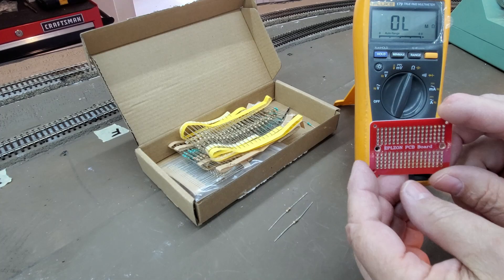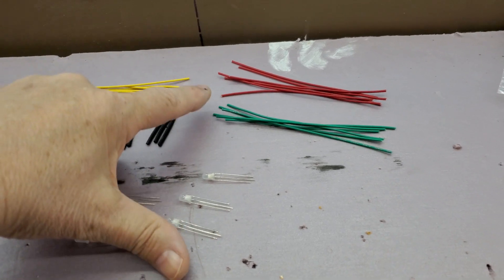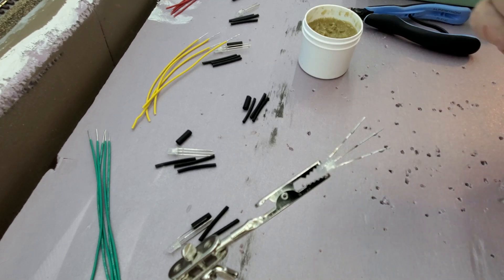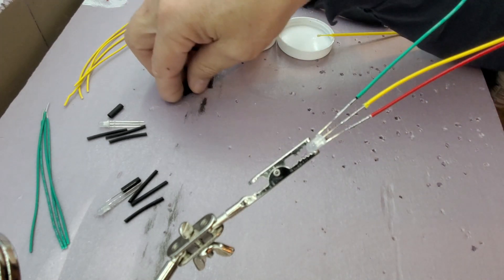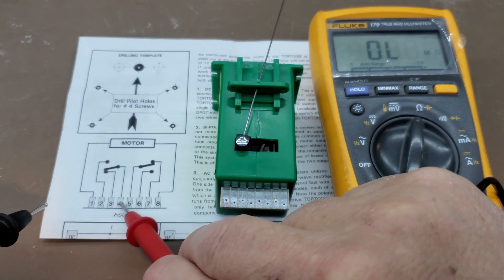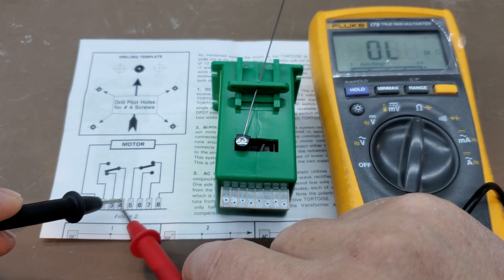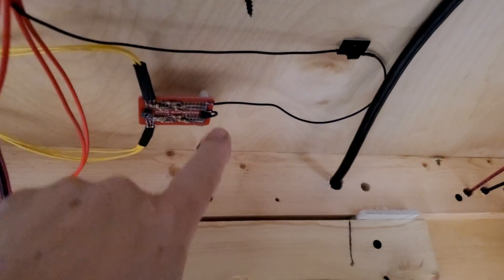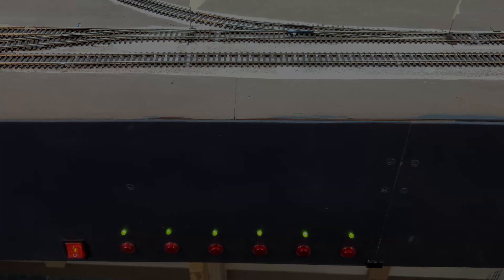Wiring Bi-color LED's for Turnouts Through Tortoise Switch Machines. HO Scale 12x20 Layout Part 32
I demonstrate how I wired my peninsula for bi-color LED's to indicate the route of my turnouts. I built a resistor board to set the current value to 11 mA through the LED's and wired the colored legs of the LED's to a 5 VDC power supply through Tortoise switch machines.